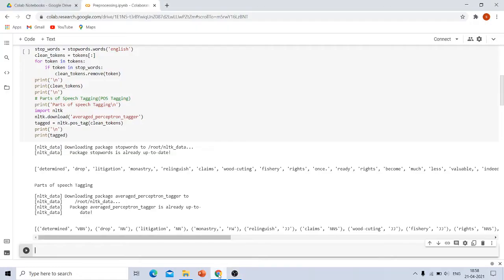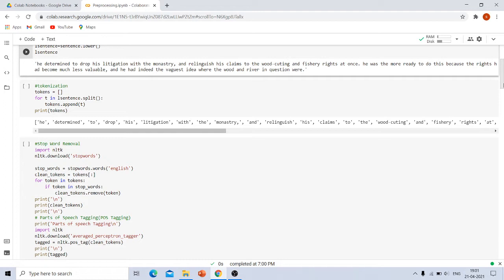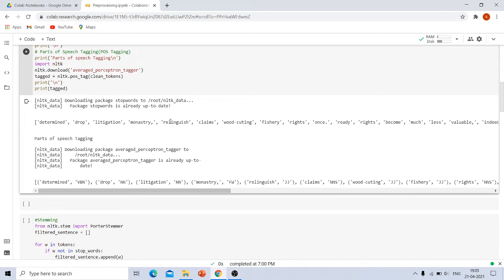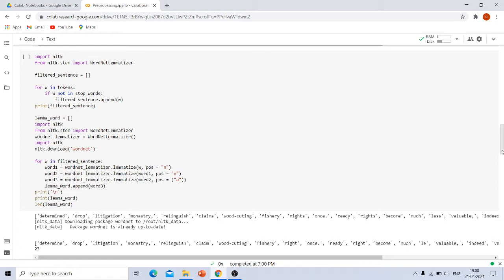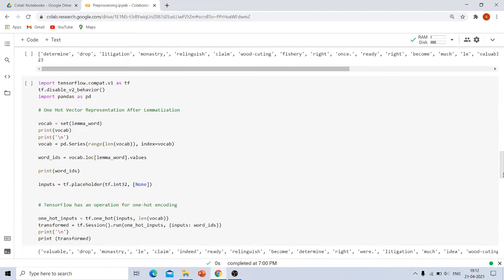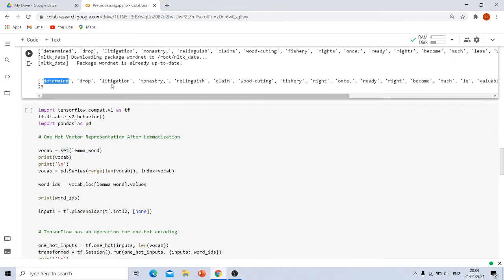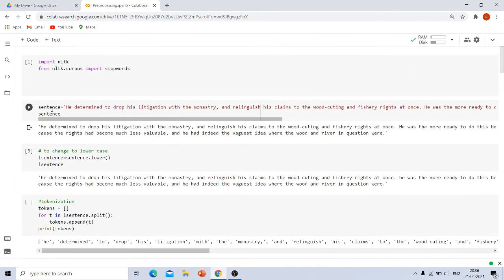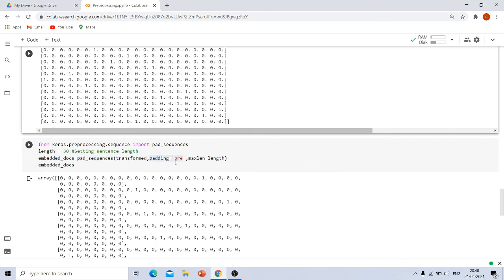Preprocessing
Preprocessing using nltk